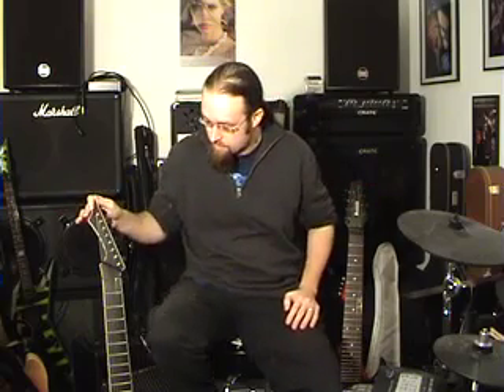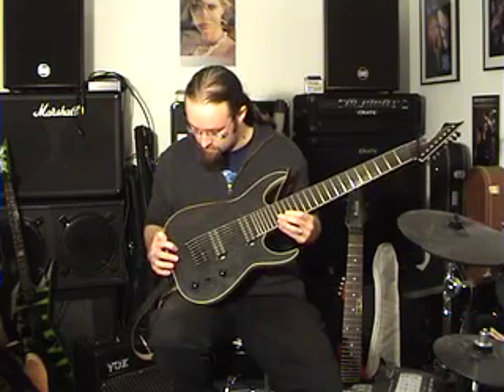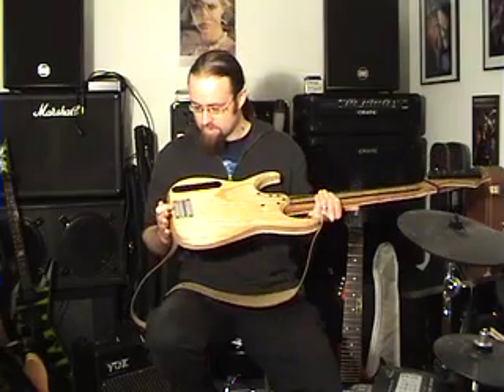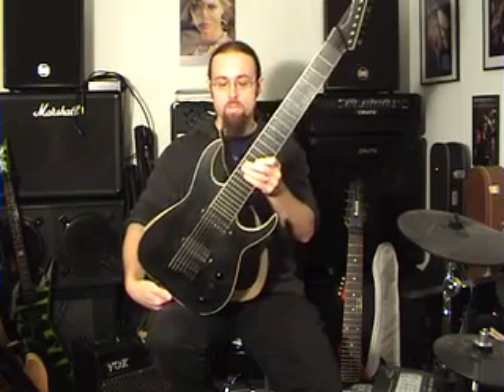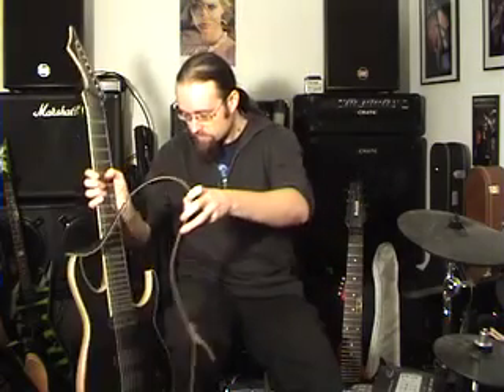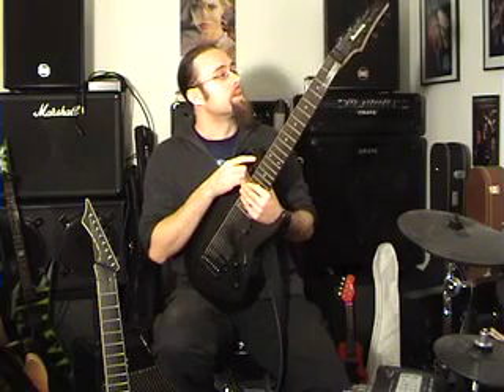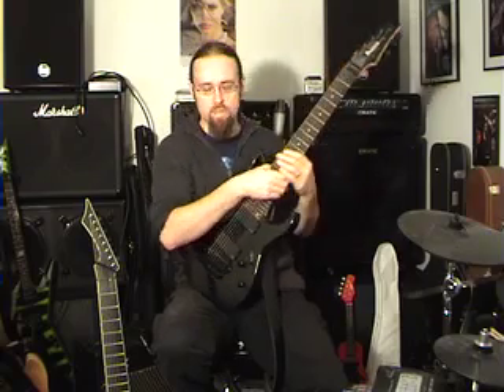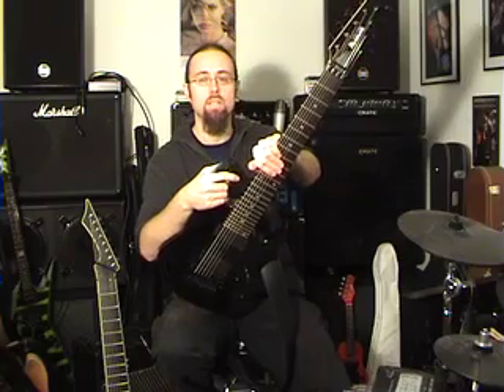Blackmachine 8 vs. Ibanez RG 2228 (talk only)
I've been meaning to do this for a while - a little 'feature' about the two 8 strings I've currently got. It turned out longer than I expected - sorry for that ;) Oh and: 'choppy editing ahoy!!' lol
Next up I'm hoping to do some sound comparisons between the two of them - and also between the Lundgren M8's (currently in the BM) and some custom Häussel pickups (should be with me shortly).